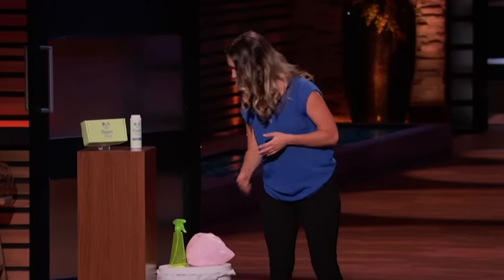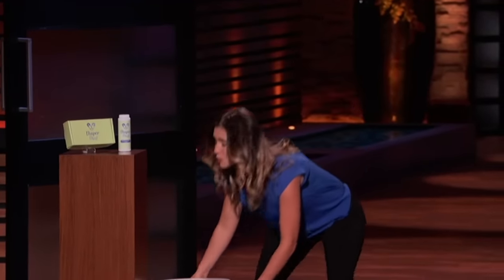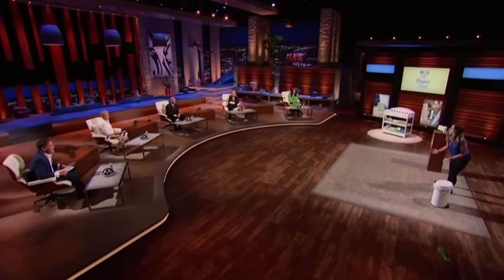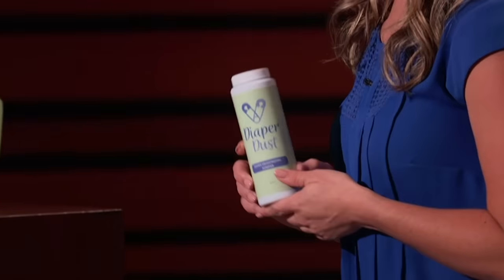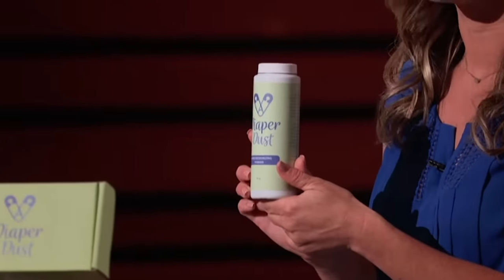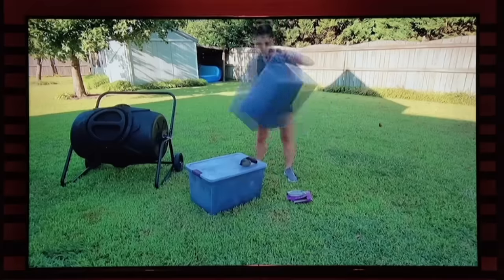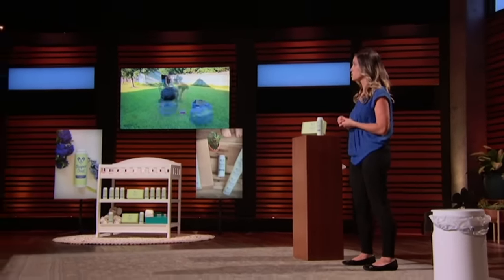The Sharks Are Impressed With Diaper Dust! | Shark Tank US | Shark Tank Global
Regina Crisci is seeking $75k for 40% of her business, Diaper Dust, a powdered formula eliminates diaper odor.

About Shark Tank: The Sharks – tough, self-made, multi-millionaire and billionaire tycoons – continue their search to invest in the best businesses and products that America has to offer. The Sharks will once again give people from all walks of life the chance to chase the American dream and potentially secure business deals that could make them millionaires.